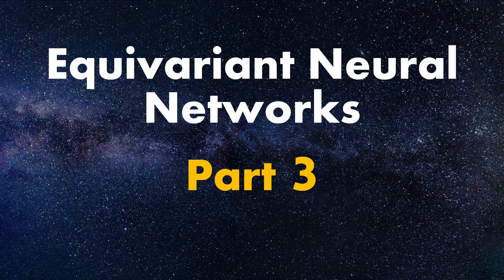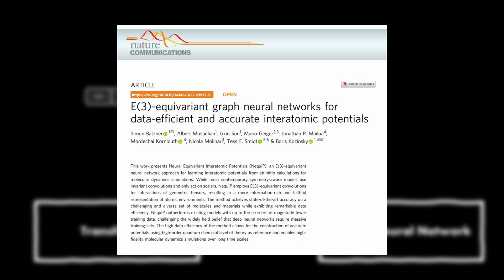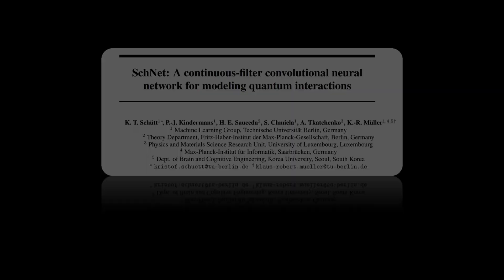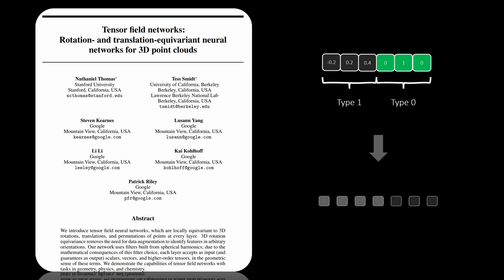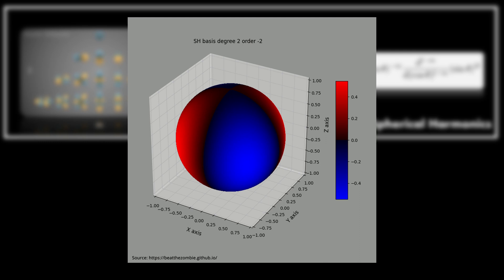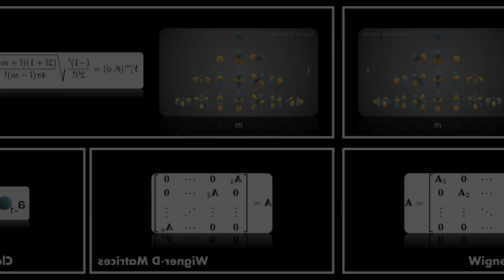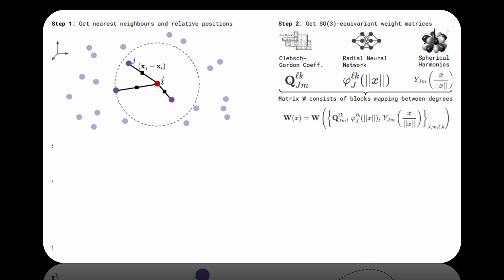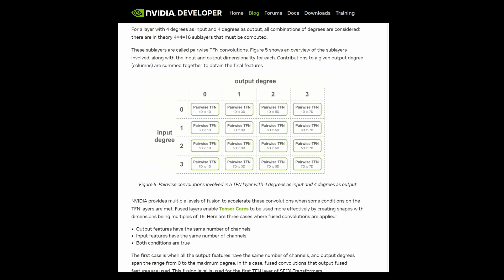Equivariant Neural Networks | Part 3/3 - Transformers and GNNs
▬▬ Papers / Resources ▬▬▬

▬▬ Used Music ▬▬▬▬▬▬▬▬▬▬▬
Music from Uppbeat (free for Creators!)

▬▬ Timestamps ▬▬▬▬▬▬▬▬▬▬▬
00:00 Introduction
00:43 Points, Graphs and Sets
01:11 Inductive Biases & Equivariance
03:15 3D is not commutative
04:38 SchNet
05:48 Tensor Field Networks
07:17 Math Terminology
12:47 Hands on TFNs
13:08 SE(3) Transformer
15:24 Hands on SE(3) Transf